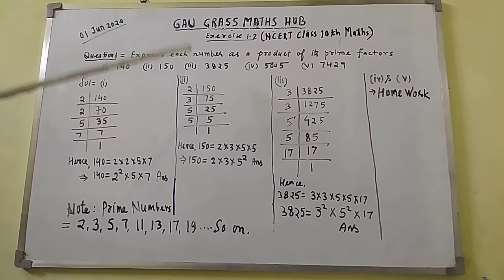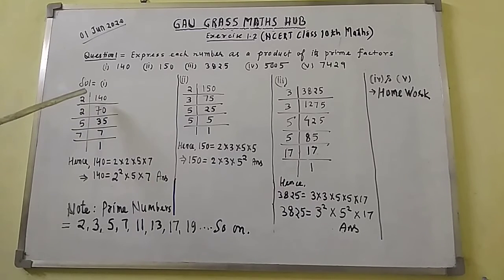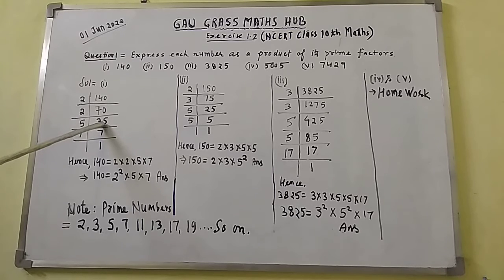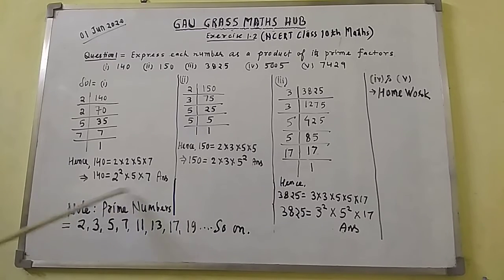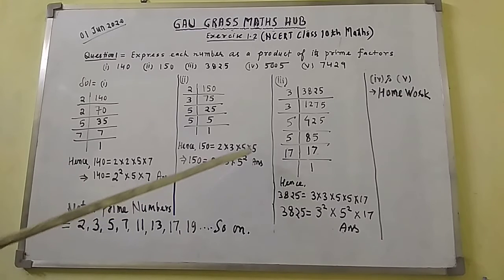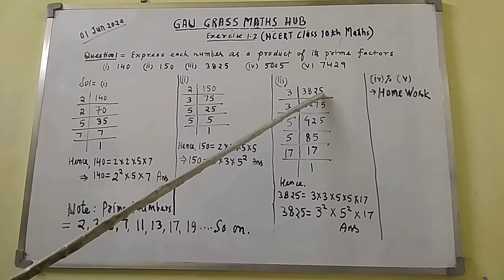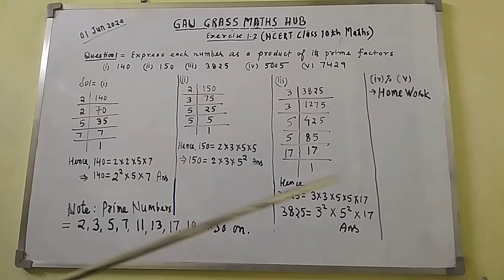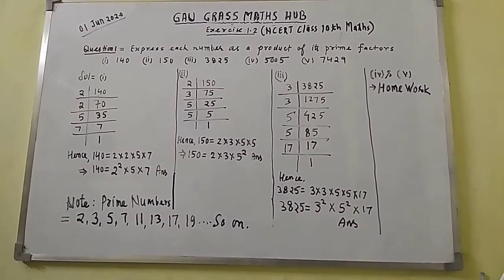Number as product of its Prime Numbers || Class 10th Maths || NCERT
Number as product of its Prime Numbers. NCERT Class 10th Maths